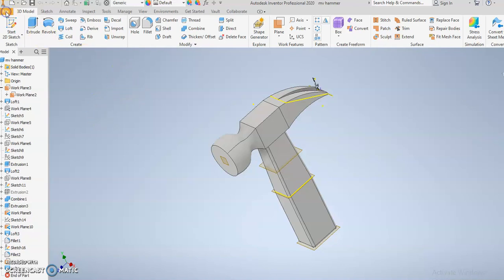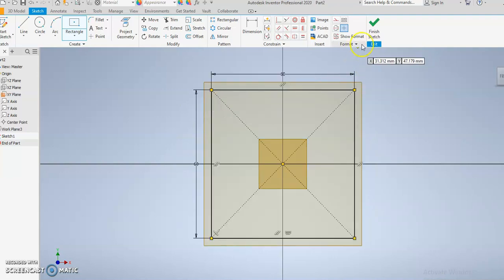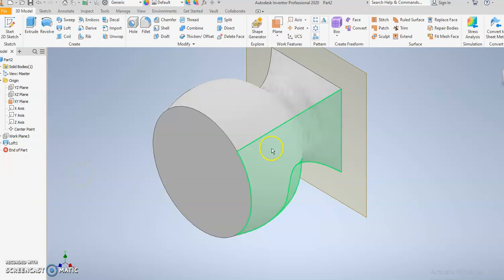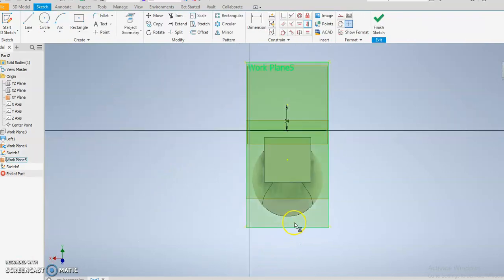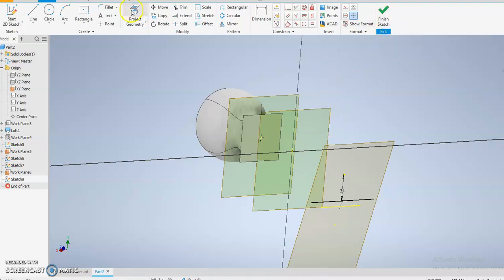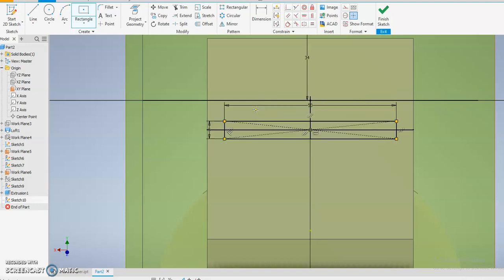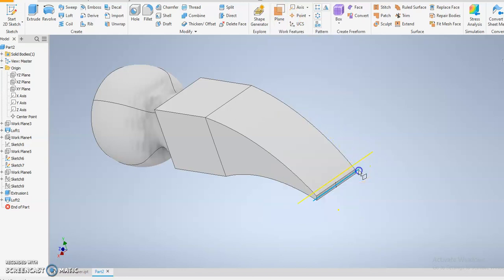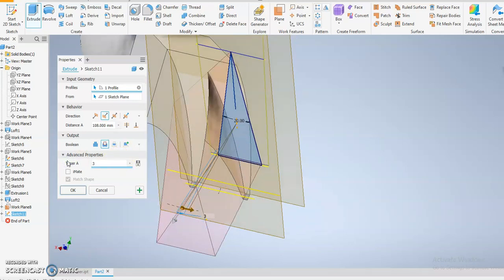hammer part 1